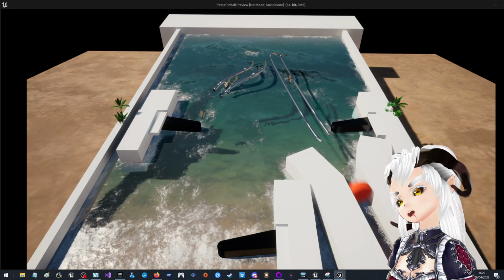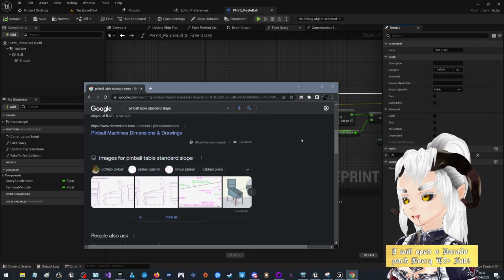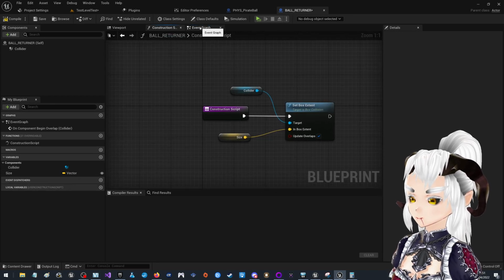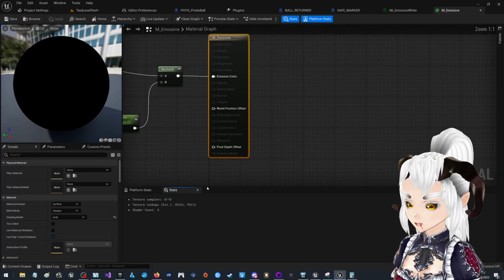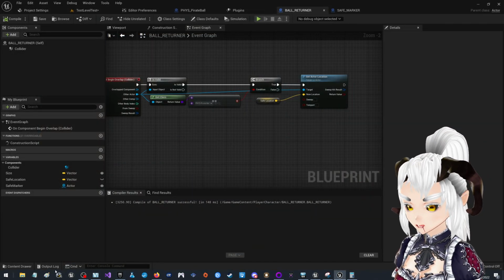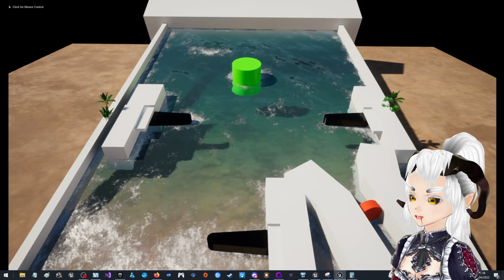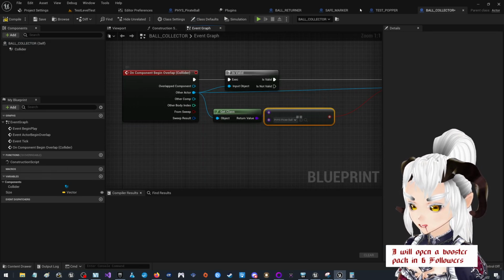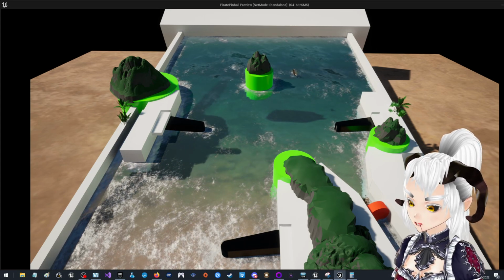Sailing the (Unreal) 5 Seas [26/4/2022]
Boncy Bouncers